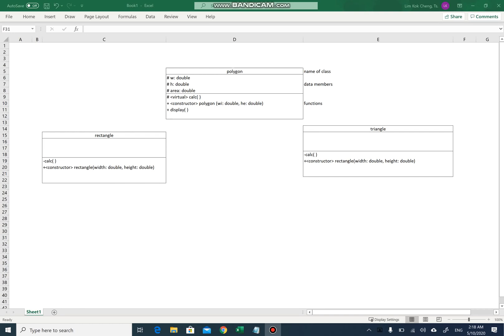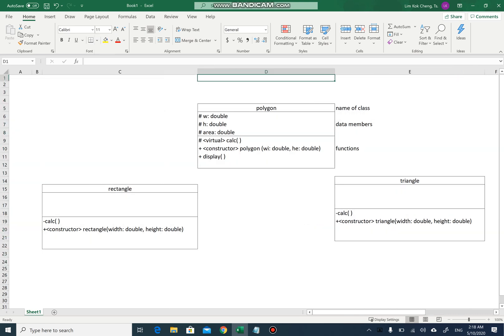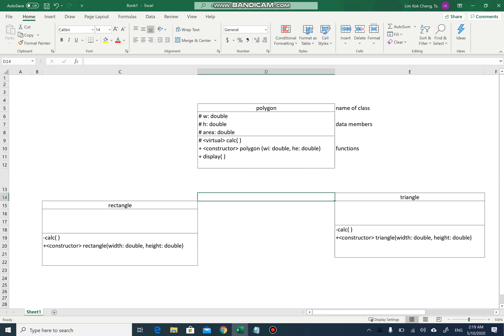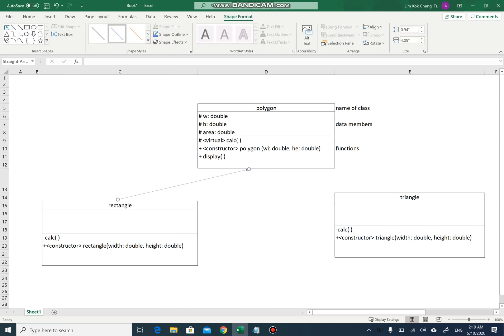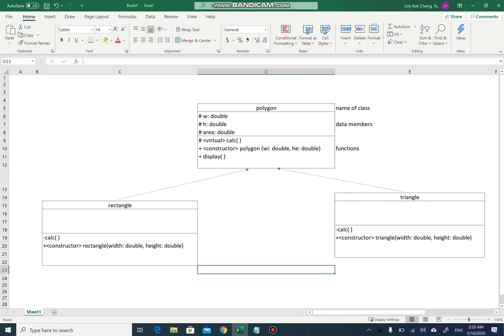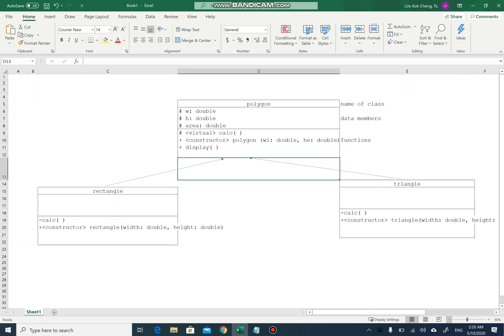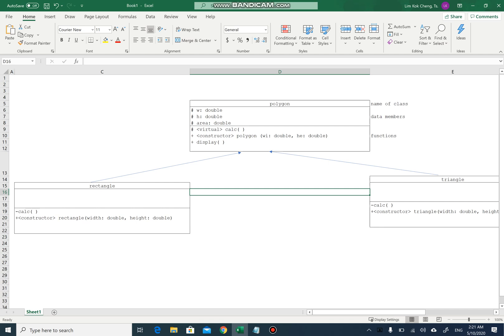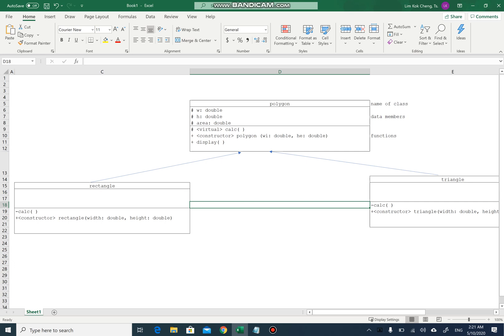Programming 2 with C++ - Class Diagram - Part 2